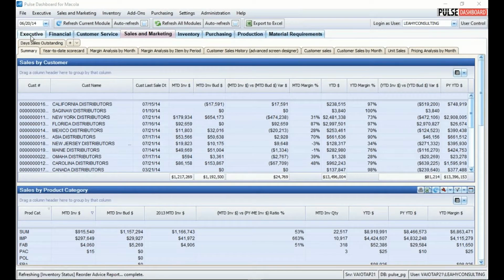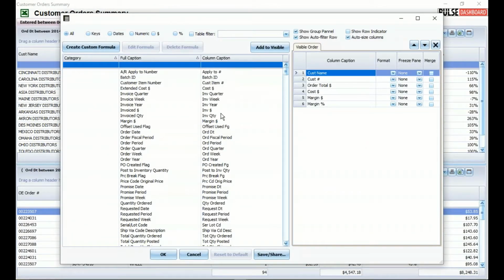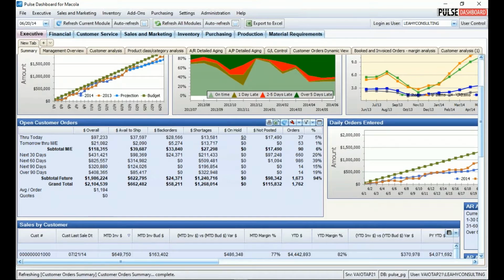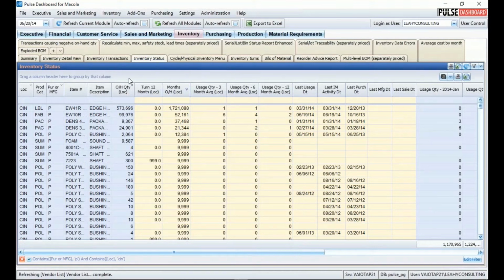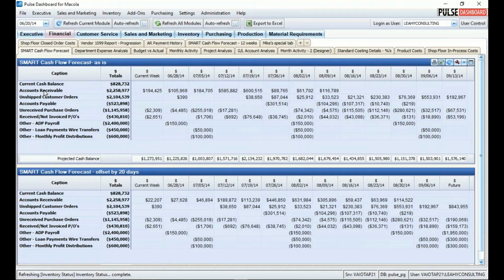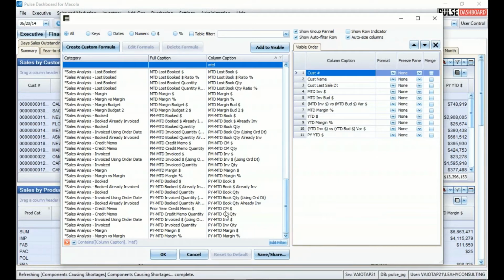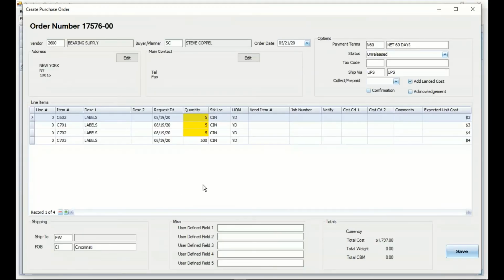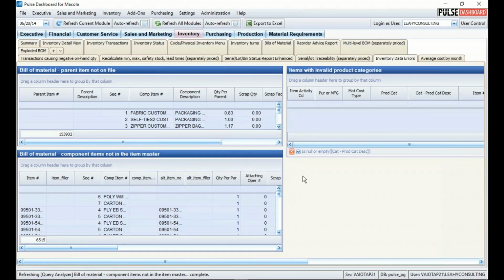PULSE Dashboard Fundamentals Training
Are you a new user to PULSE Dashboard? This is the video for you! Join Mike Leahy, creator of the Dashboard, as he takes you through the basics of the software. You'll get a great introduction and learn how to start getting great value from the tools it contains.